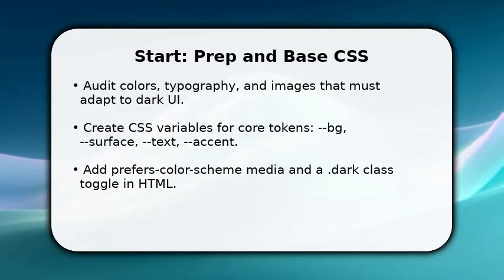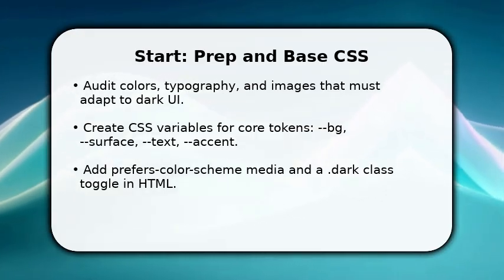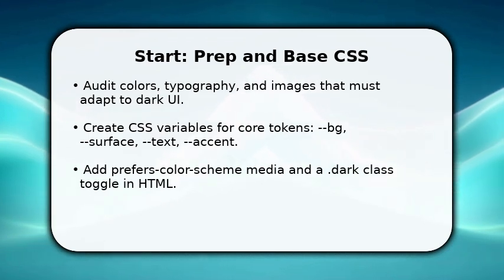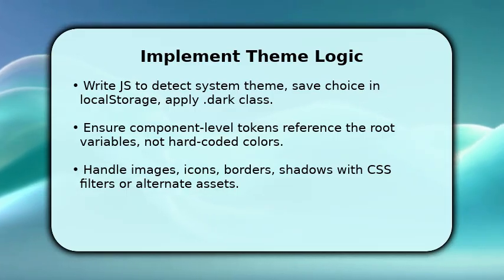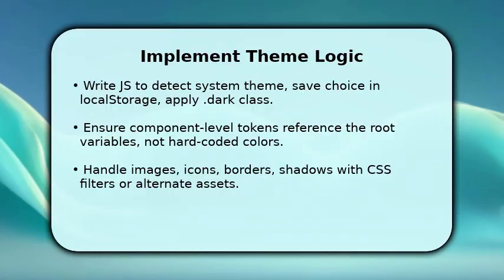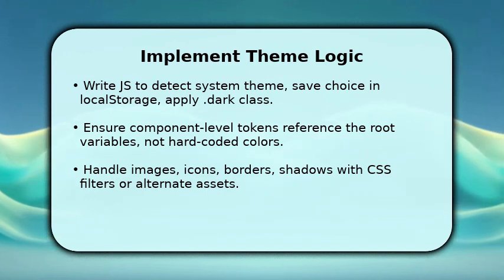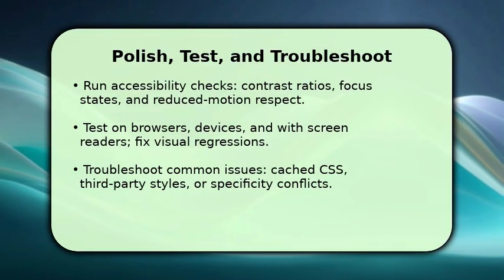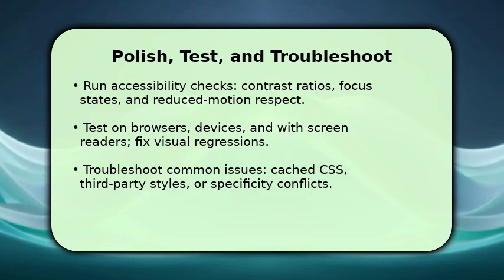How to Make Dark Mode Website (updated)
Discover the secrets to implementing a dark mode on your website for better readability and user experience in low-light conditions. This updated guide covers essential steps, including CSS techniques, accessibility considerations, and mobile responsiveness.